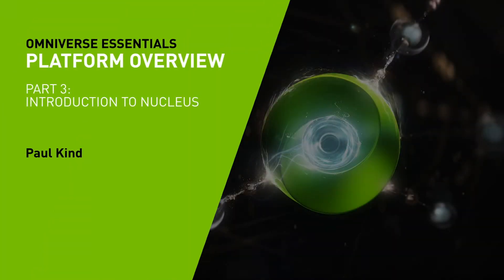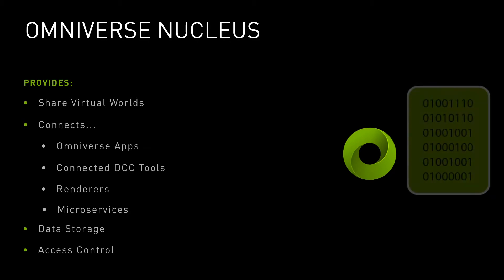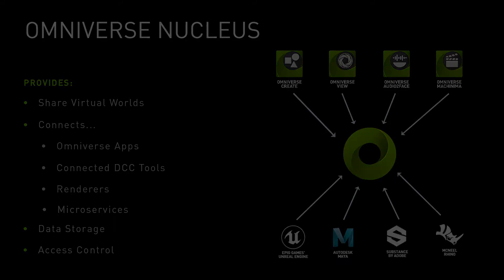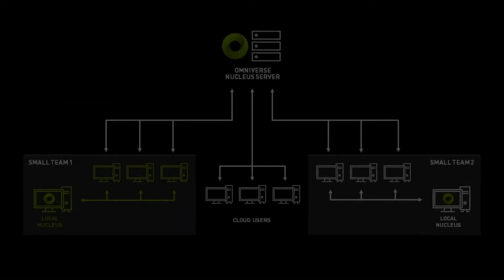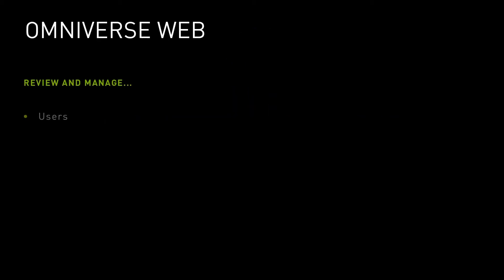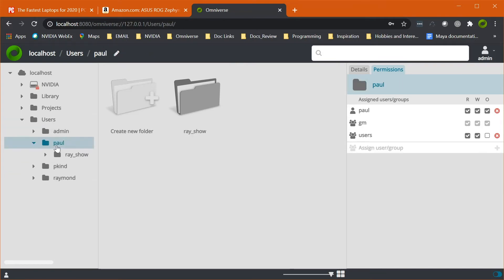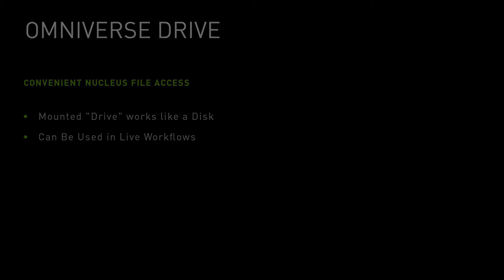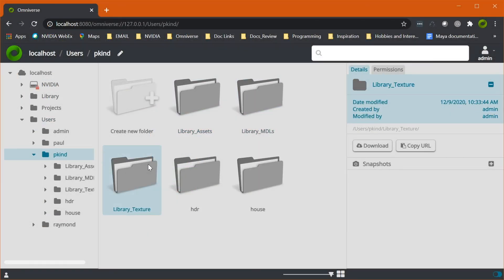Platform Overview Part 3: Nucleus Overview in NVIDIA Omniverse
This session focuses on Nucleus, the core at the center of collaboration in Omniverse.